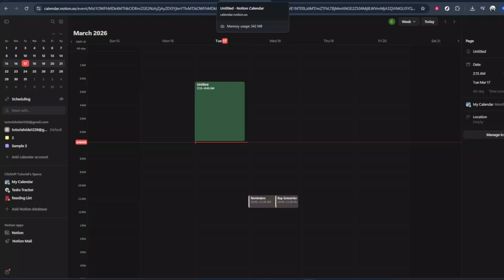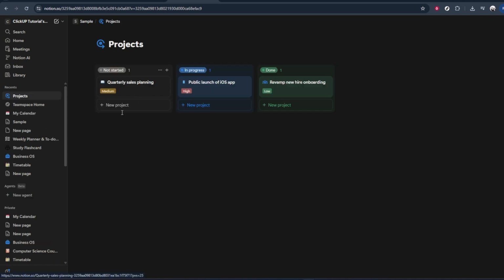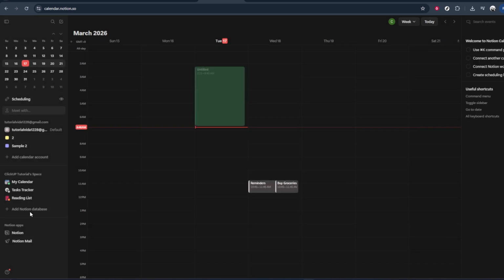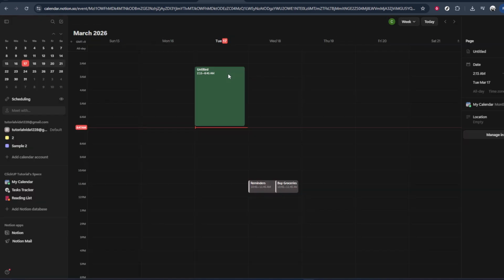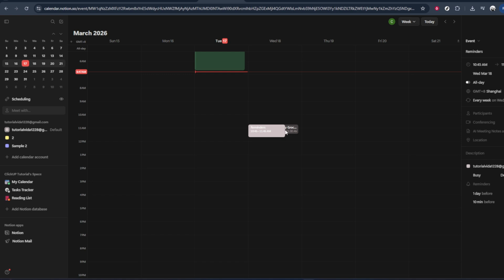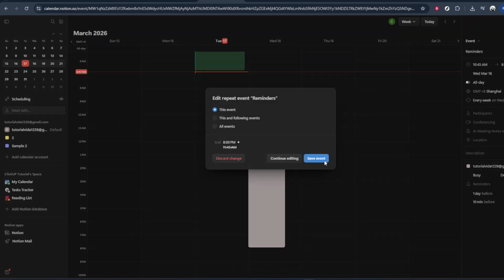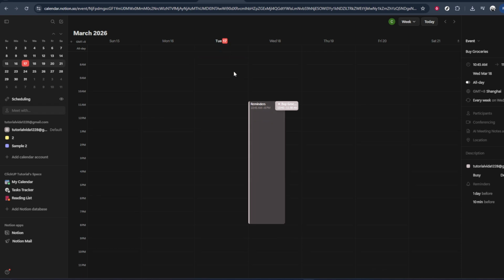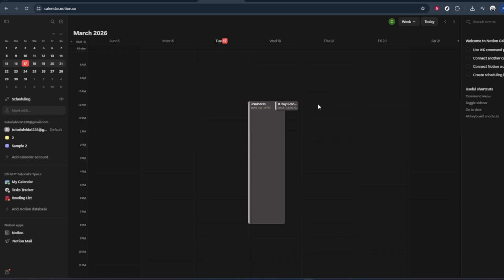How To Use Time Blocking In Notion | EASY GUIDE 2026